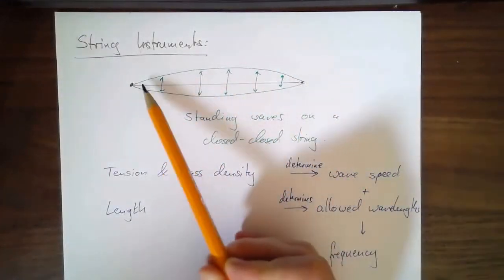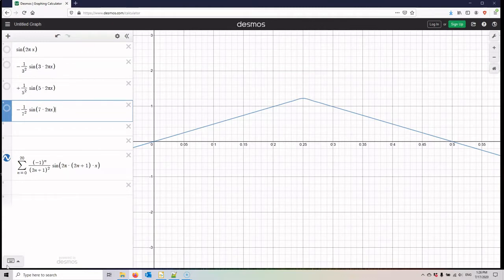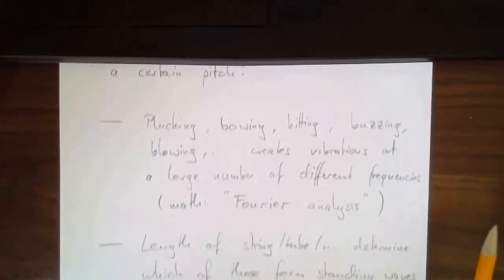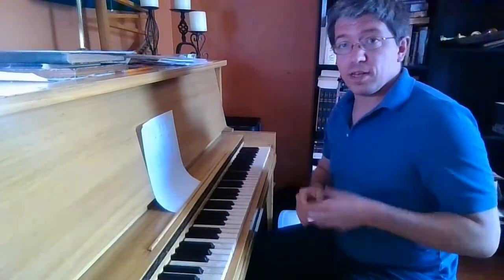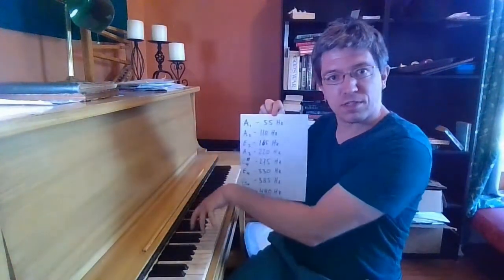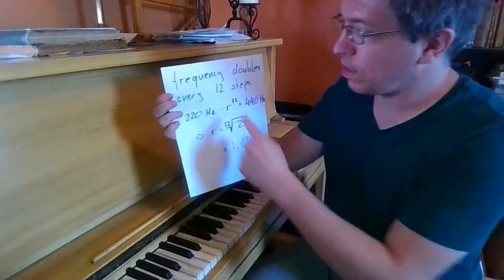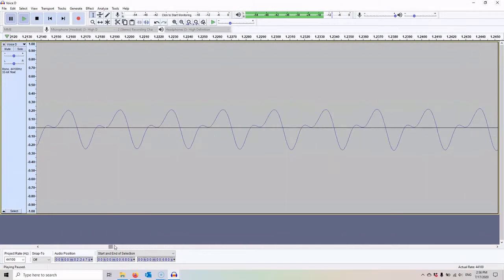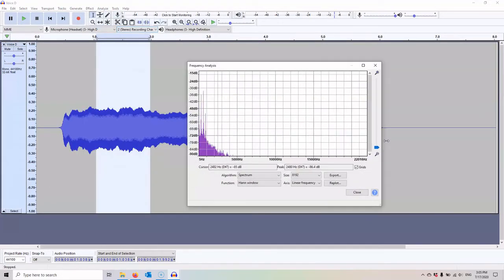Phys 163 Lecture 25: The Physics of Music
For some of the piano shots, my voice comes out very quietly compared to the piano, so you might have to turn up the volume while I talk. I had to use my laptop camera and microphone for that, so the quality there clearly isn't what it ideally would be.